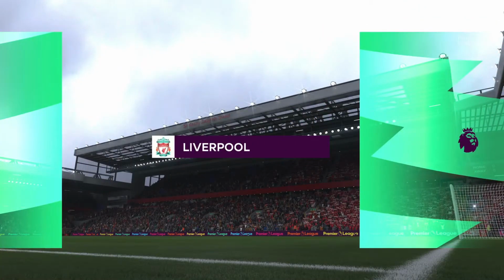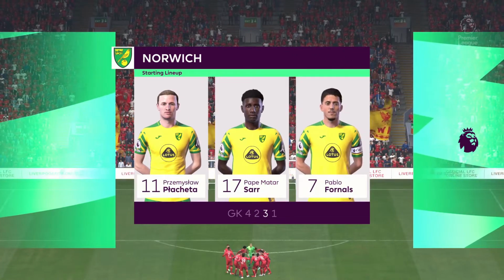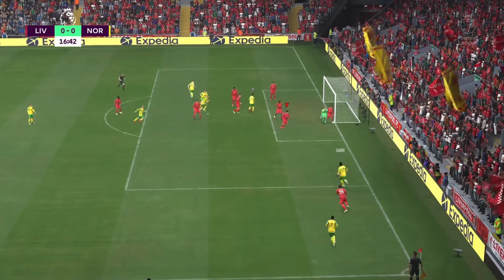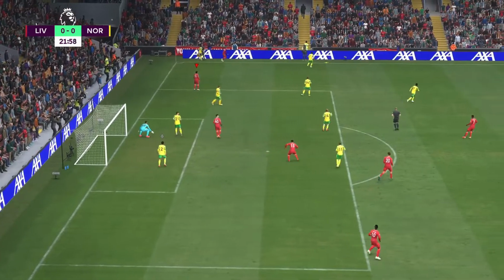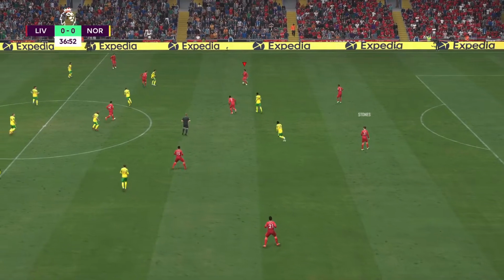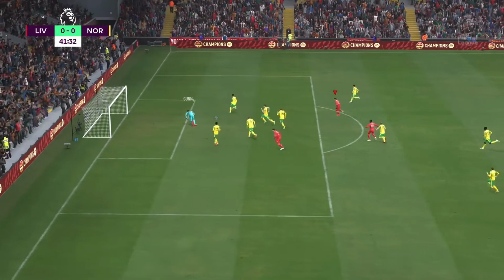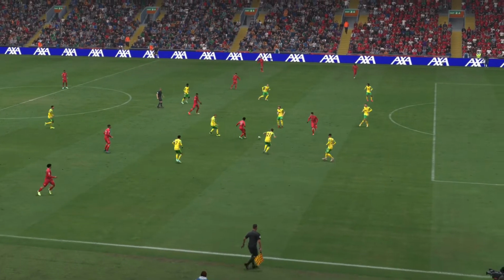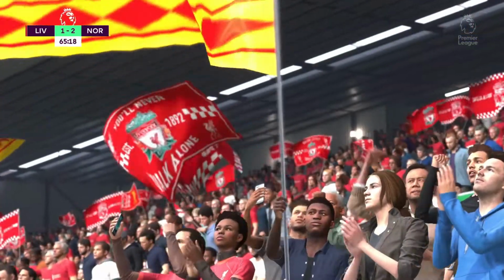Episode 421 Premier League Match Liverpool VS Norwich